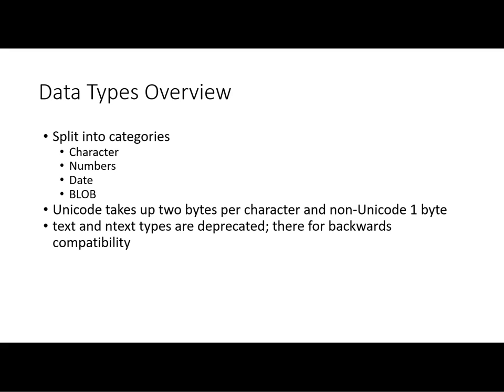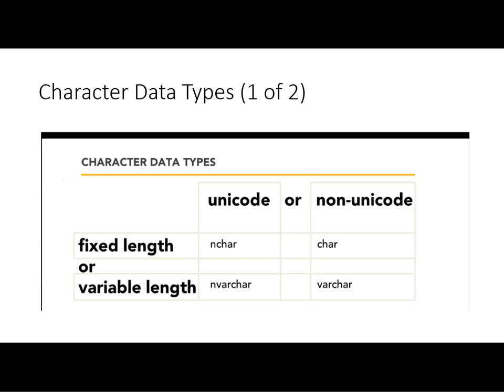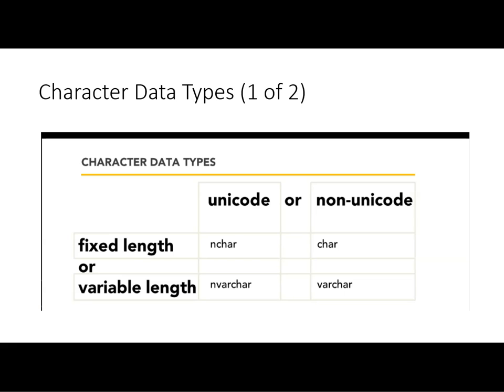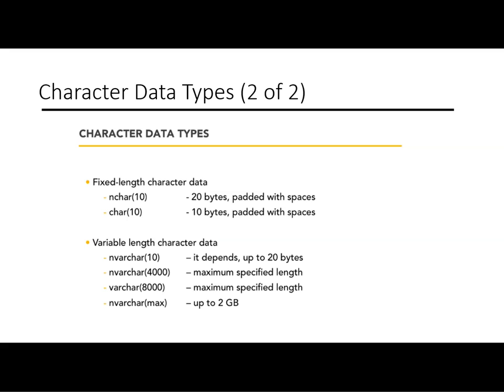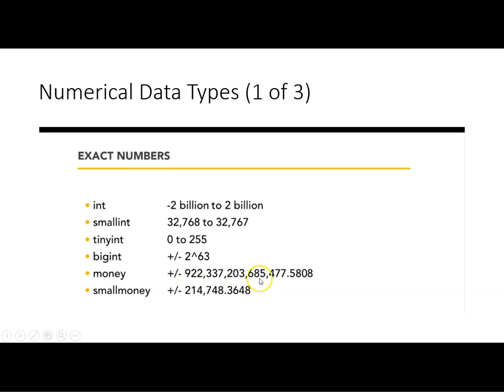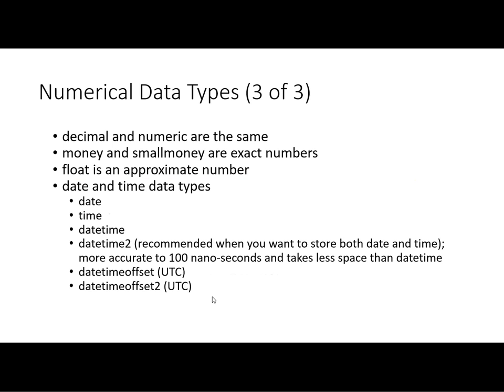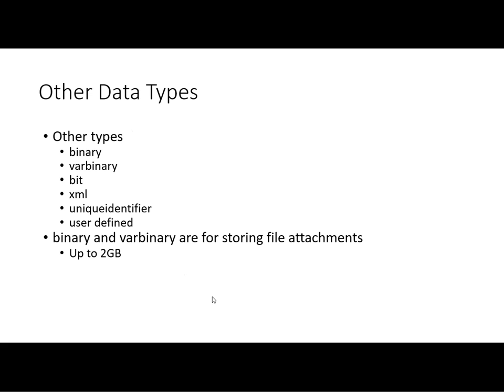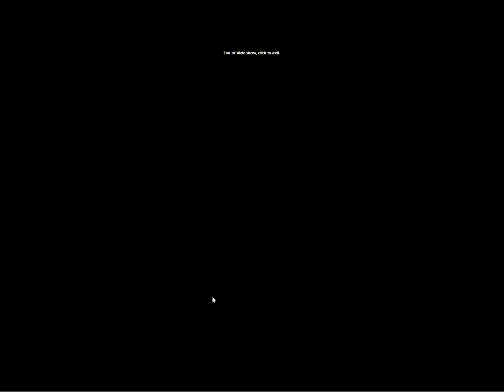009 SQL Server Data Types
This video discusses the various data types available in SQL Server, including numerical, character, BLOB, and custom data types.